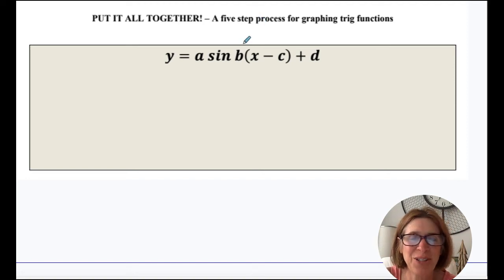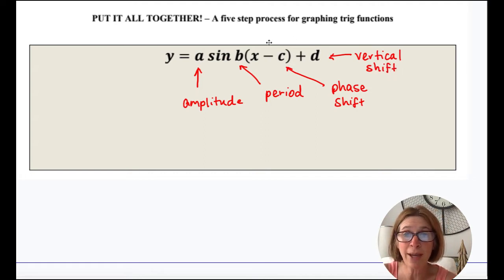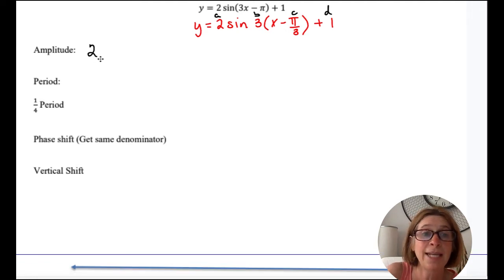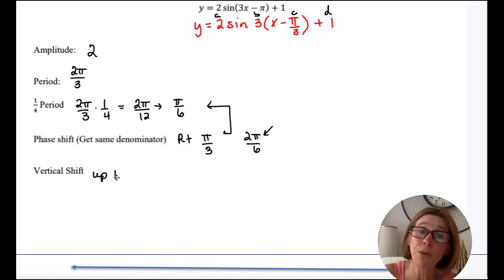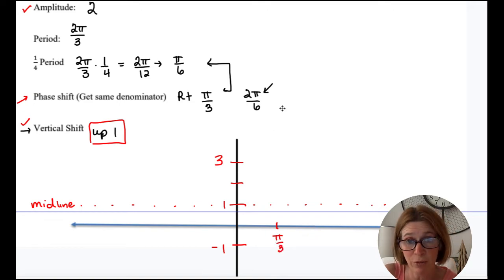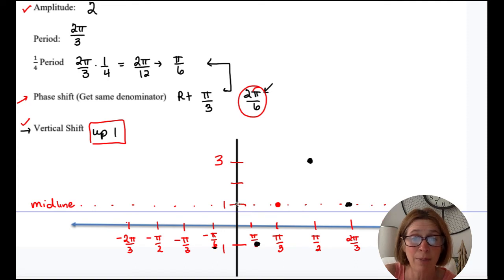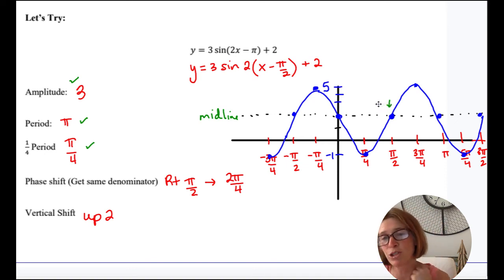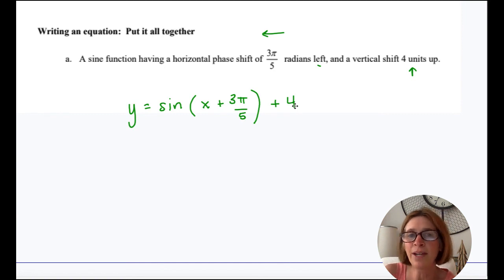Coach Fred's Alg 2 Graphing all the translations of Sine and Cosine the five step process